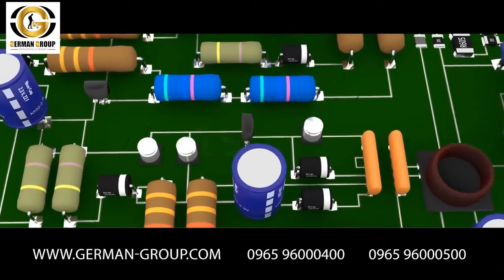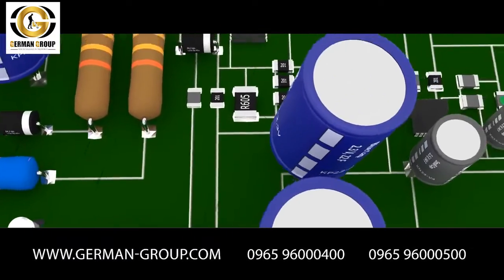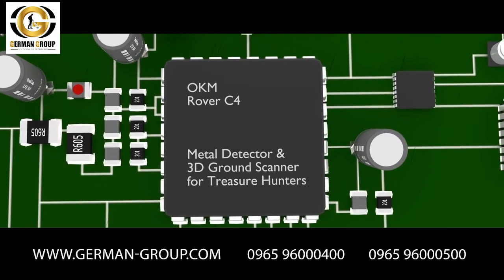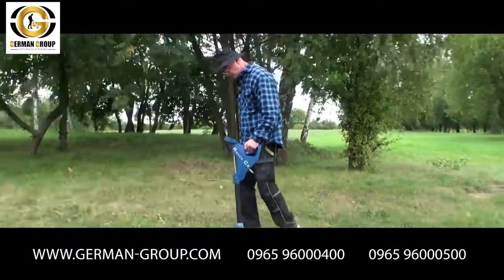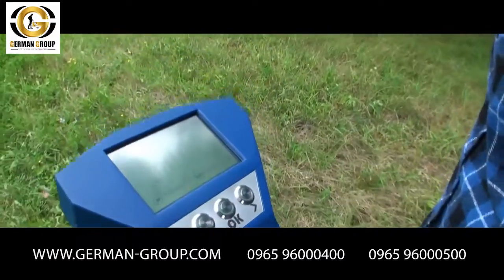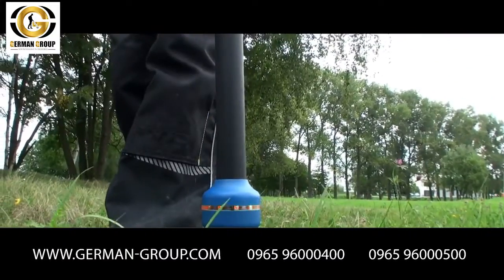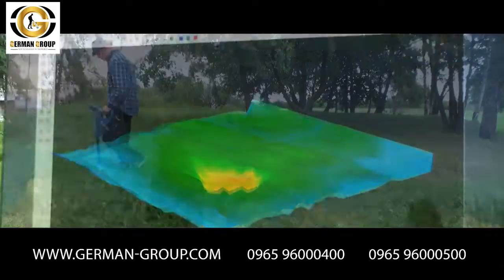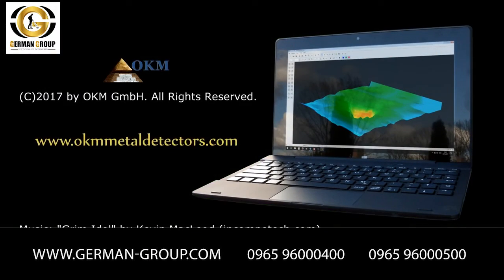Gold detector Rover C4 Made in Germany OKM Product Adviser 4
جهاز روفر_سي_4 الألماني من مصنع okm
 اقوى اجهزة كشف الكهوف والفراغات و الكنوز الدفينة تحت الارض بالنظام التصويري ثلاثي الأبعاد
✔️يستخدم جهاز روفر سي 4 مجسات قياس خاصة لإجراء عملية مسح فراغي مفصلة للأرض في منطقة البحث تحته ويمكن عرض بيانات المسح على اي جهاز كمبيوتر مثبت عليه البرنامج التحليلي المرفق مع الجهاز .
✔️يعتبر جهاز روفر سي 4 افضل جهاز خاص لمن يبحث عن الكنوز القديمة المدفونة تحت الارض وذلك بفضل تكنولوجيا المسح المميزة في الجهاز التي تغطي عمقا كبيرا حتى 25 متر.
✔️جهاز ROVER C4 يعد الخيار الافضل لمن يبحث ايضا عن :-
( التجاويف والفراغات الارضية تتضمن 👈 الكهوف و الانفاق المطمورة و السراديب الموجودة في الاماكن الأثرية ...)
✔️أوضاع التشغيل للجهاز :-
1 – وضع المسح الارضي Ground Scan ويستخدم لاجراء مسح مفصل وشامل لتحت الارض في منطقة غير معروفة
2 – وضع مسح الفلزات المعدنية Mineral Scan ويستخدم لاكتشاف فلزات المعادن الطبيعية الموجودة في الارض
3 – وضع تشغيل Magnetometer Mode ويستخدم لاكتشاف المعان المغناطيسية مثل الحديد
4 – وضع التحديد الدقيق Pin Pointer ويستخدم للتحديد الدقيق لمواقع الاهداف المكتشفة تحت الارض
قامت شركة OKM الالمانية باصدار روفر سي 4 باصدار مطور
ويتضمن تصميم محسن وجديد و ميزات اضافية مفيدة للمنقب :- 👇
✅بطارية مدمجة داخلية .
✅تصميم متوازن ومناسب لحمل الجهاز براحة خلال عملية البحث .
✅تحسين على وظائف الكرة . الضوئية متغيرة الالوان حسب الهدف مع دقة اكبر .
✅مرفق معه الاصدار الجديد من برنامج  Visualizer 3D Studio
الان فقط وحصريا متوفر الاصدار المطور من الجهاز لدي شركة المجموعة الألمانية لأجهزة كشف الذهب والمعادن والمياه الجوفية الوكيل الحصري والمعتمد في الكويت والسعودية ودول آسيا وأفريقيا 🌎
الجهاز يأتي بضمان ذهبي مدته 5 سنوات من الشركة المصنعة
متوفر لدينا اسرع خدمة توصيل لجميع دول العالم بأفضل الأسعار💰
لمزيد من المعلومات حول الجهاز ومعرفة السعر وكافة التفاصيل  زيارة صفحة الجهاز علي موقعنا ↖️
للشراء تواصل مع خدمة المبيعات عبر الواتس اب على لينك التواصل المباشر :-
او بالاتصال على رقم الهاتف :-
فيديو الجهاز على قناة اليوتيوب شاهد واشترك في القناة :-